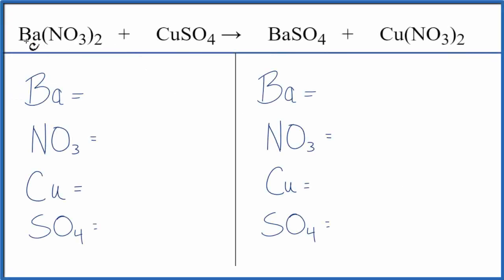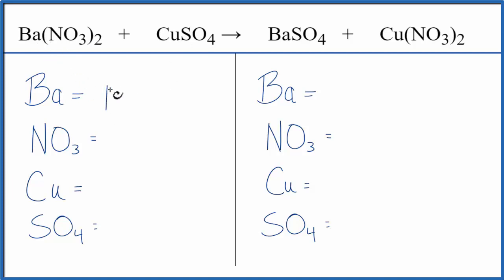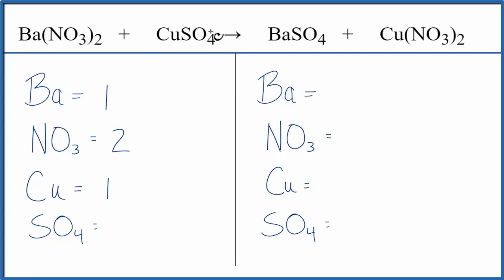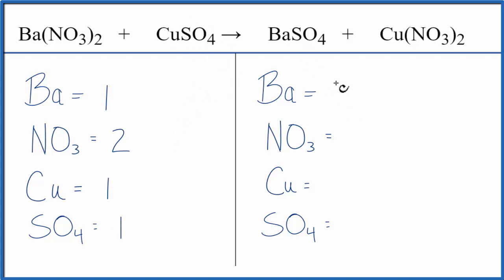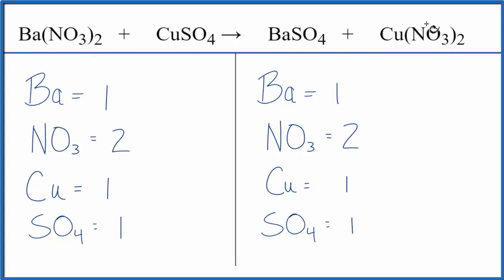How to Balance Ba(NO3)2 + CuSO4 = BaSO4 + Cu(NO3)2 | Barium nitrate + Copper (II) sulfate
In this video we'll balance the equation Ba(NO3)2 + CuSO4 = BaSO4 + Cu(NO3)2 and provide the correct coefficients for each compound.

To balance Ba(NO3)2 + CuSO4 = BaSO4 + Cu(NO3)2 you'll need to be sure to count all of atoms on each side of the chemical equation.

Once you know how many of each type of atom you can only change the coefficients (the numbers in front of atoms or compounds) to balance the equation for Barium nitrate + Copper (II) sulfate.